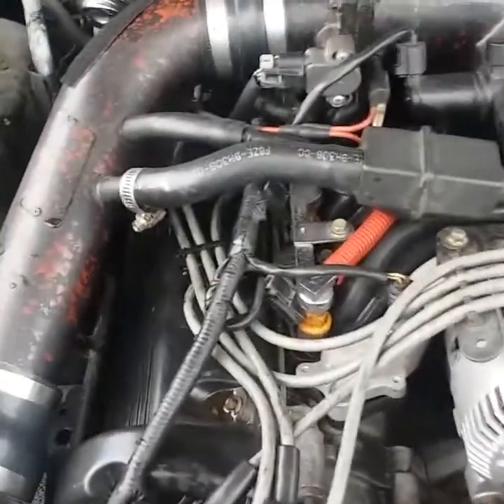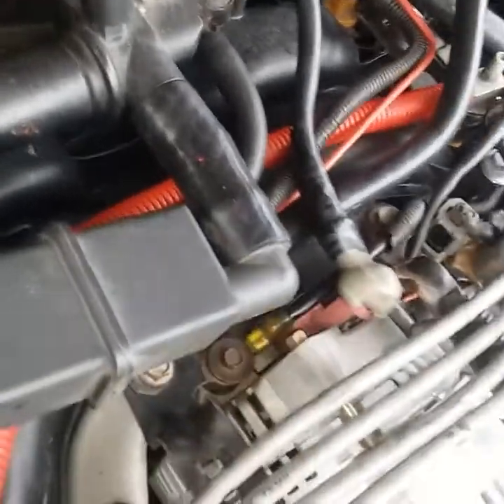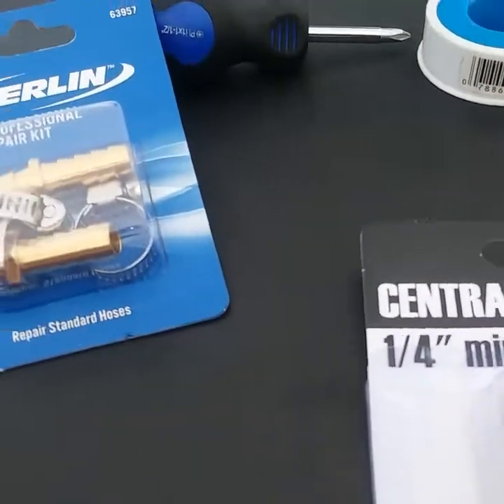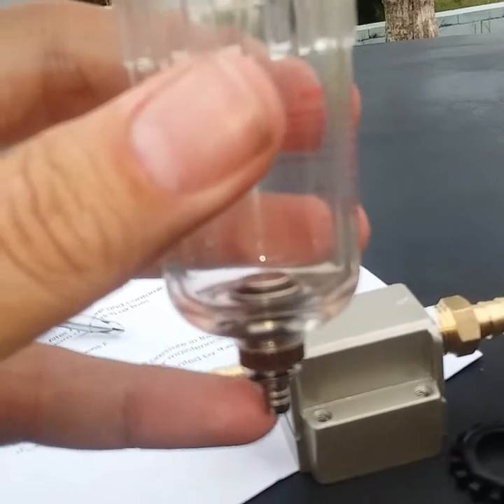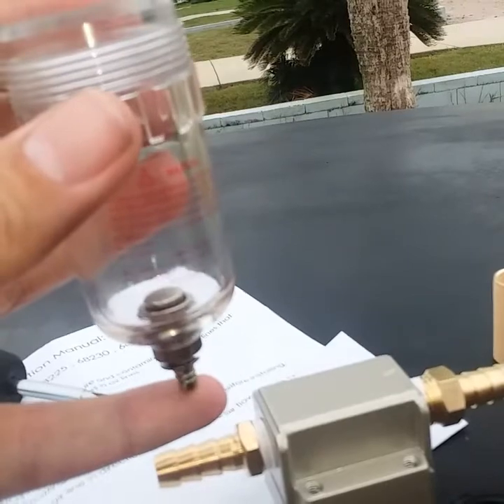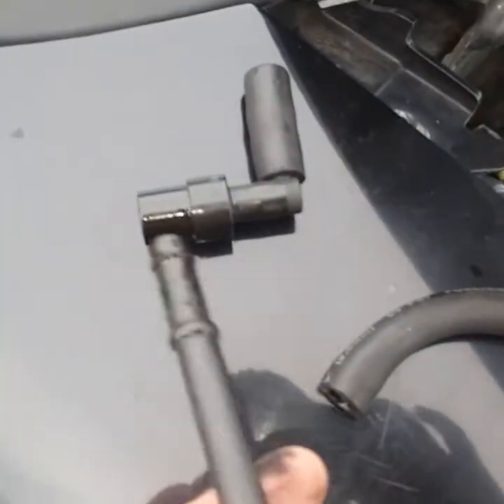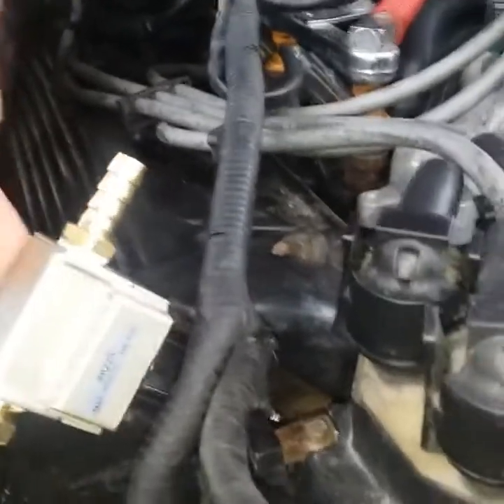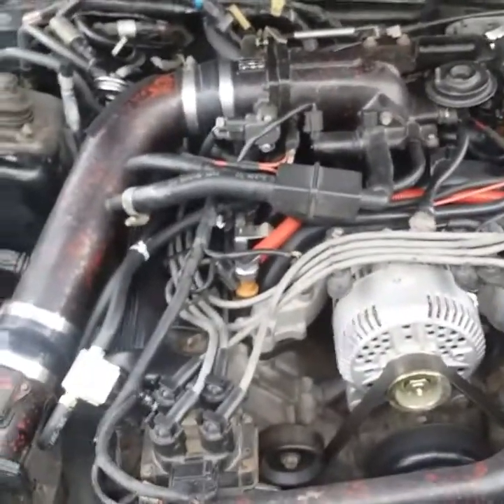$6 Harbor Freight catch can?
I make a cheap catch can out of parts from harbor freight for my 97gt!

Link to Air water separator